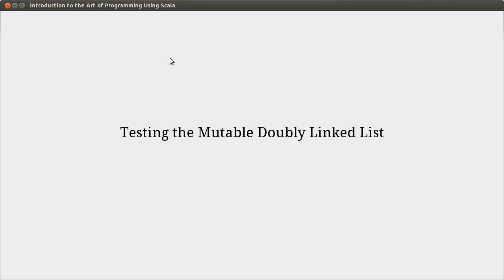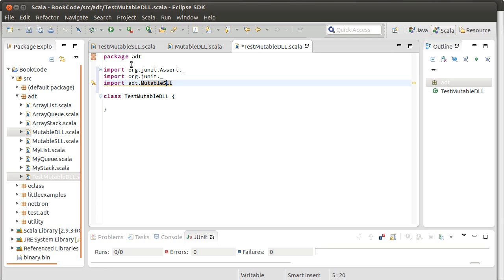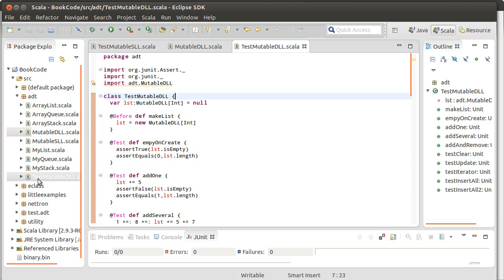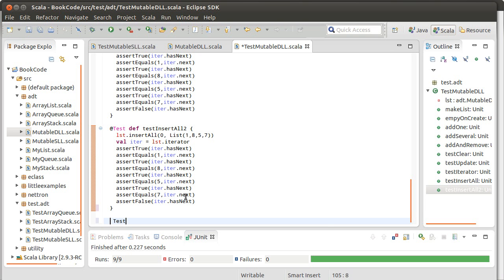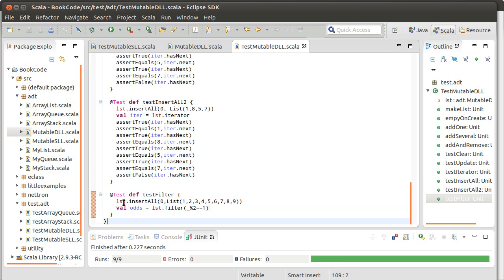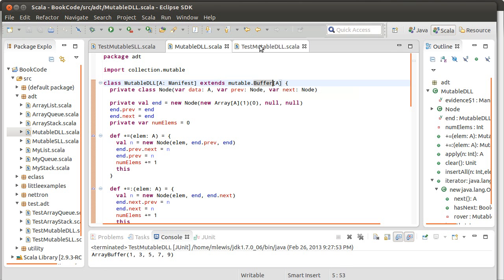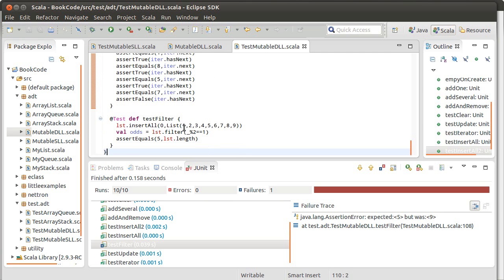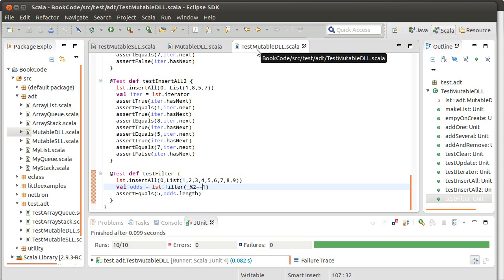Testing the Mutable Doubly Linked List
In this video we convert the tests for the singly linked list to use the doubly linked list to show that they code we wrote in the previous video is correct. We also show how simply inheriting from mutable.Buffer doesn't gives exactly the desired behavior for methods that produce new collections. The book describes how one can go about making a collection fit properly into the Scala collections framework.